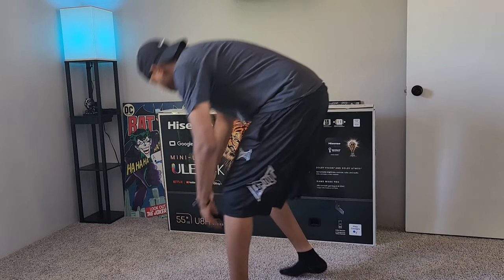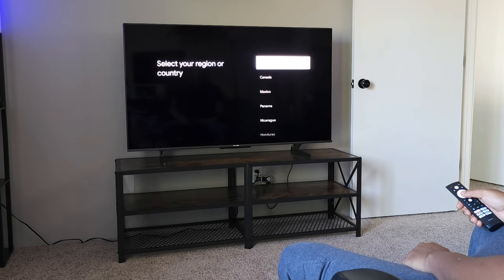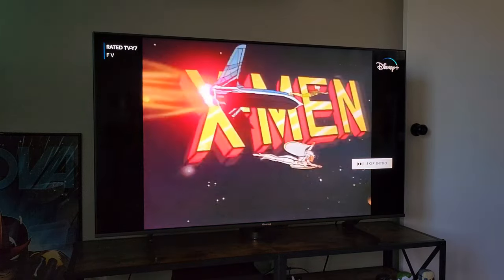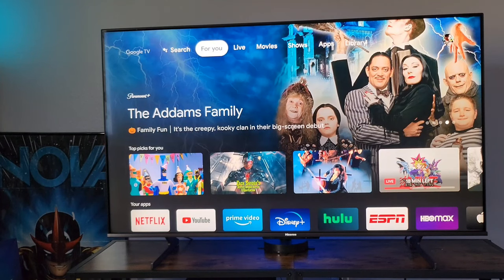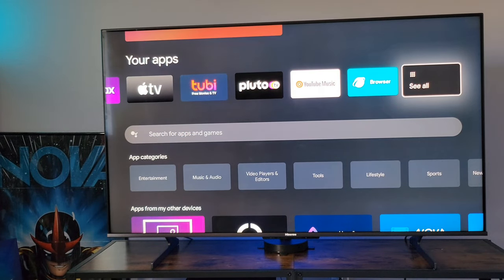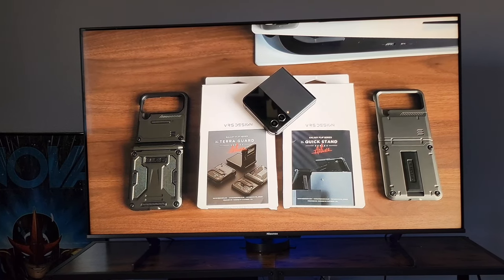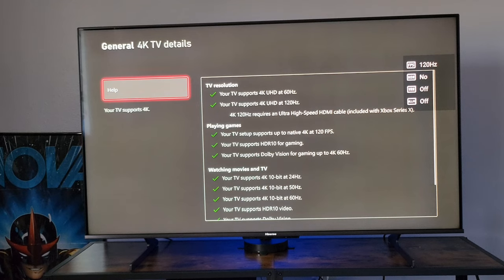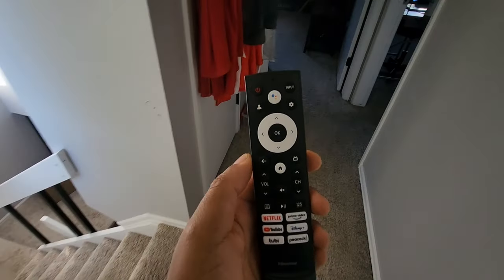Hisense U8H QLED Series | First Impressions...Two Weeks Later!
Hisense U8H QLED Series Quantum 4K ULED Mini-LED 55-Inch Class Google Smart TV with Alexa Compatibility, Quantum Dot, 1500-nit HDR10+, and Dolby Vision (55U8H, 2022 Model)

ONE LEVEL BELOW THE U8H, BUT IS VERY VERY GOOD!

Have a product you would like for me to check out
Is where you can reach me!